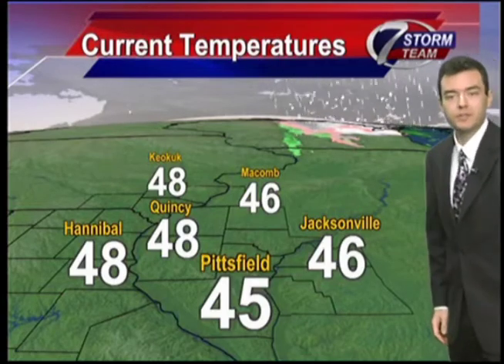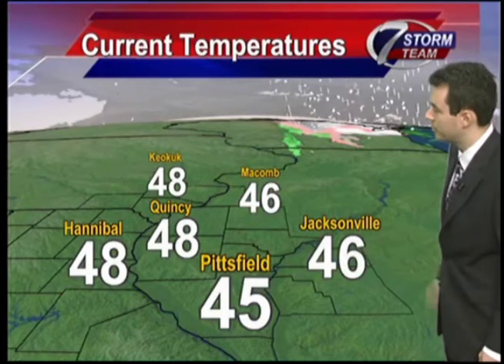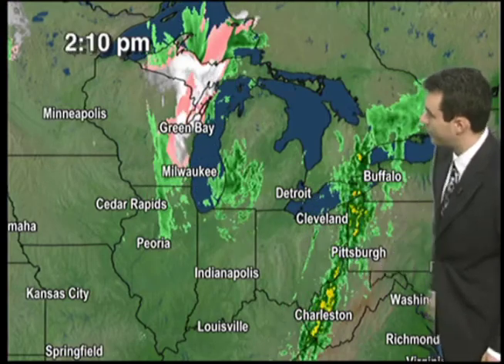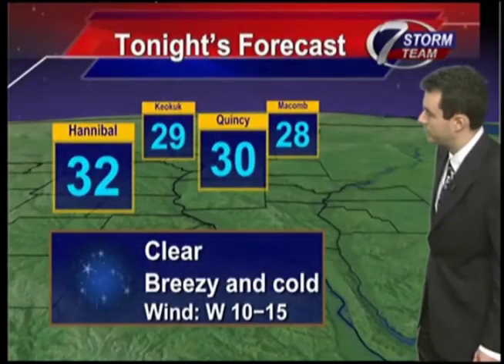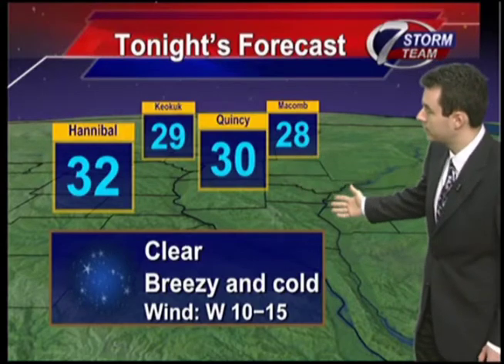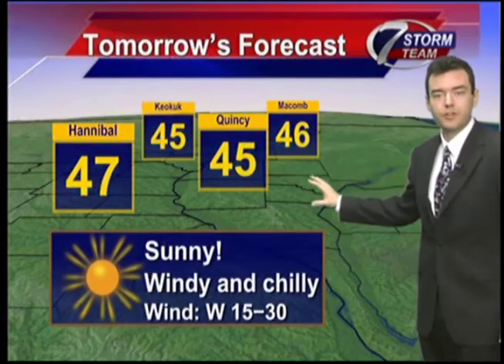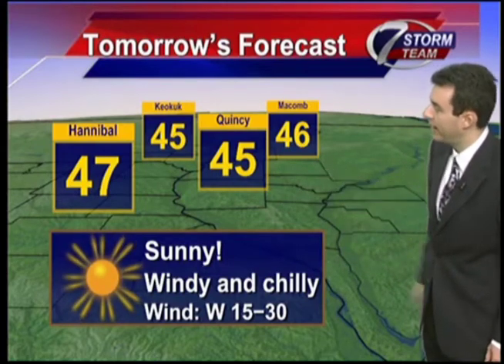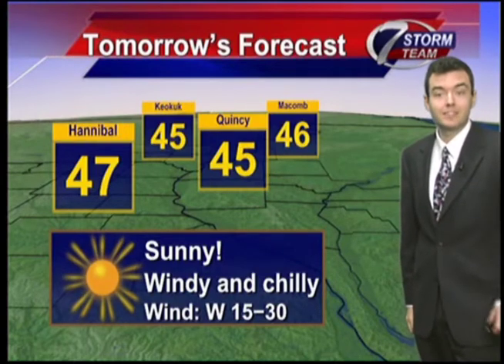Wednesday evening weather forecast for November 9, 2011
Landon's Wednesday evening weather forecast for November 9, 2011